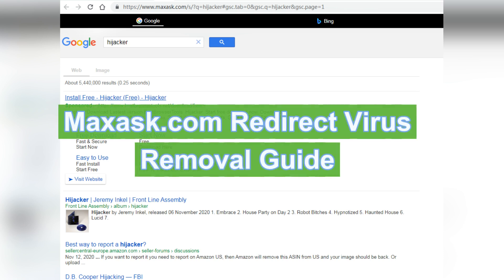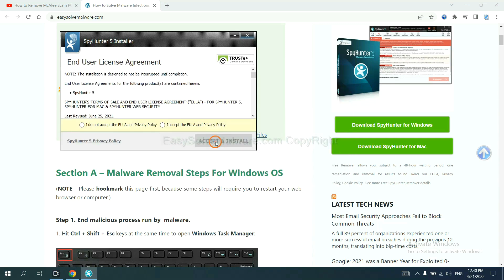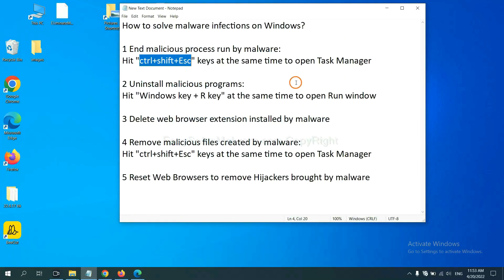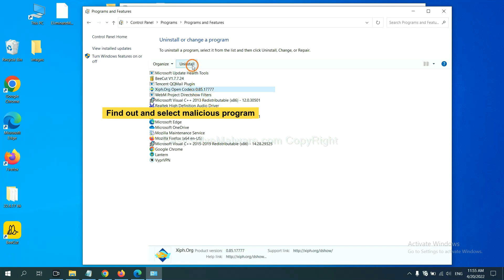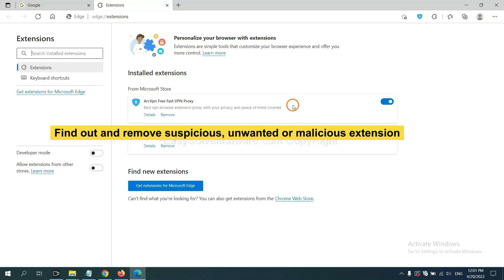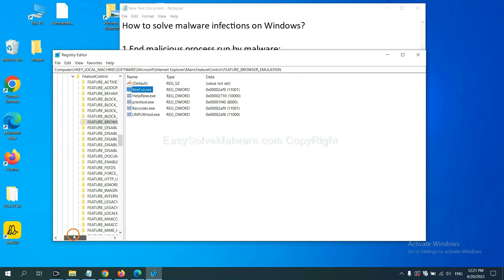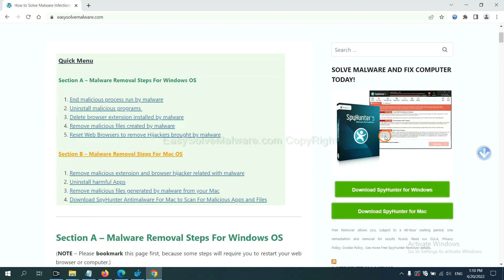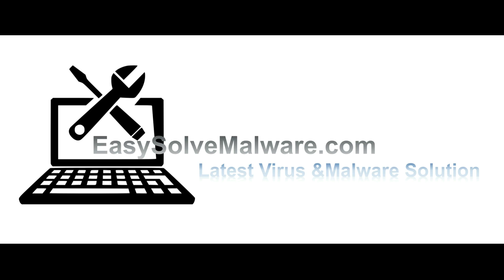Maxask.com Redirect Virus Removal Guide | How to get rid of Maxask.com for good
This video shows you how to remove Maxask.com Redirect Virus.